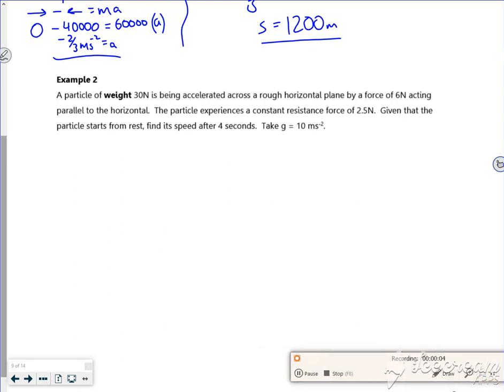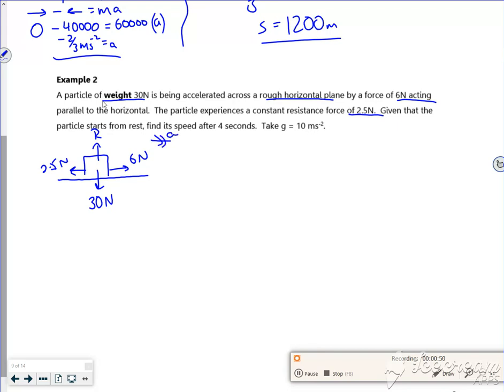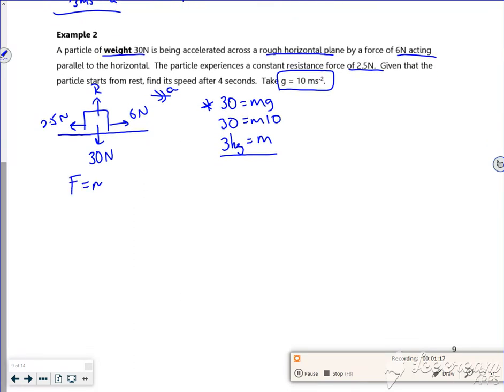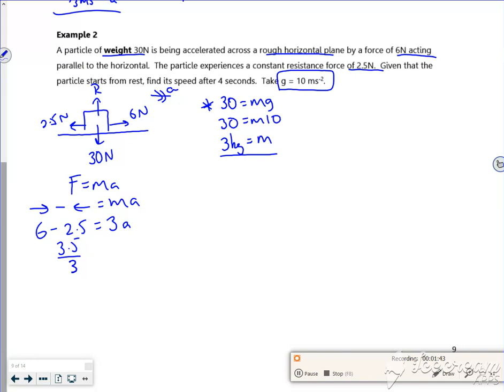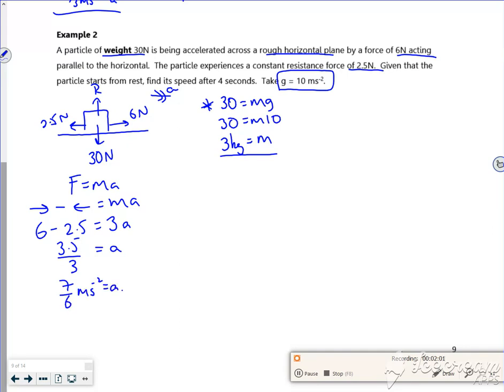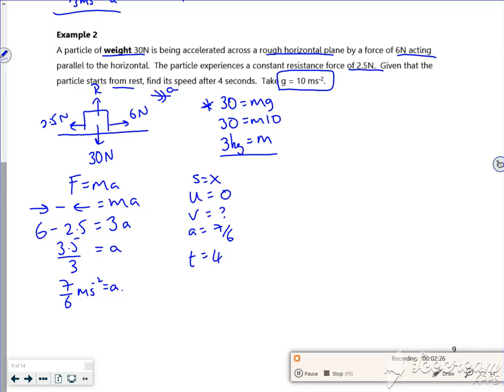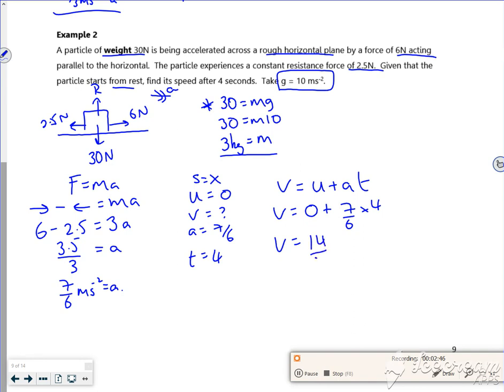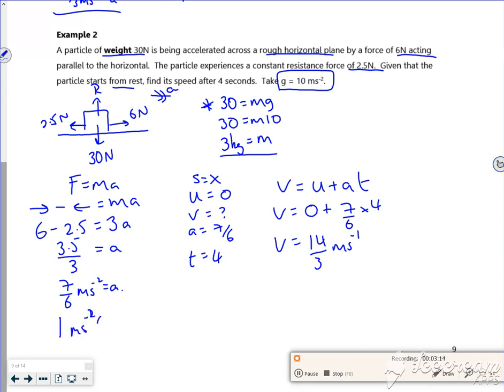A1 forces P1 L1 vid7